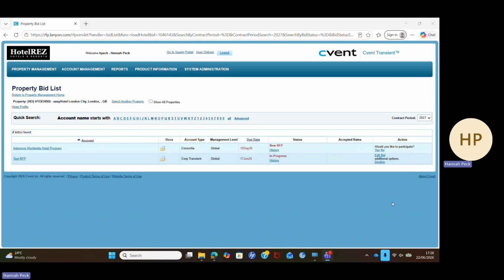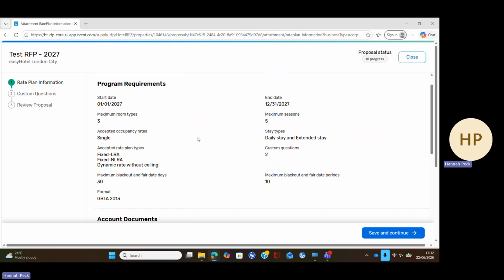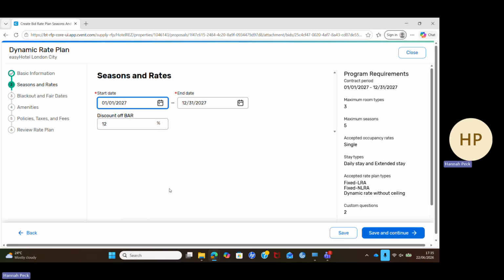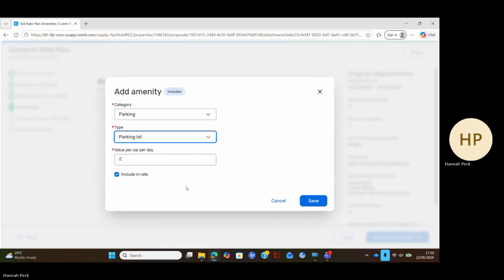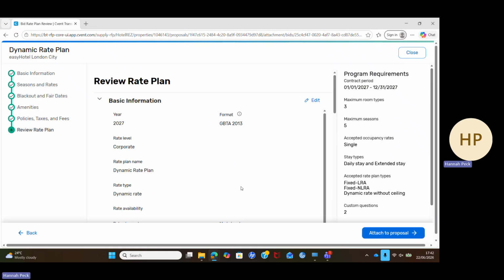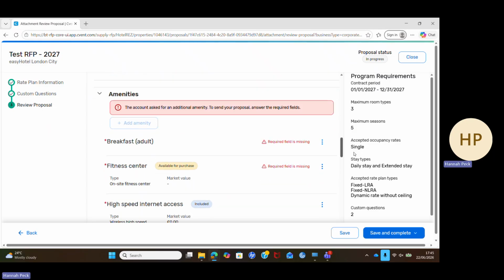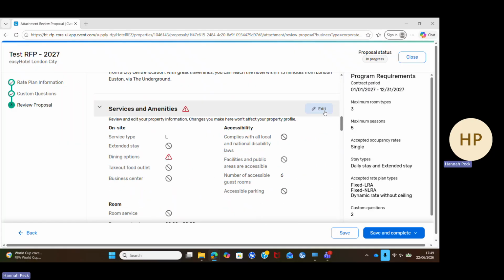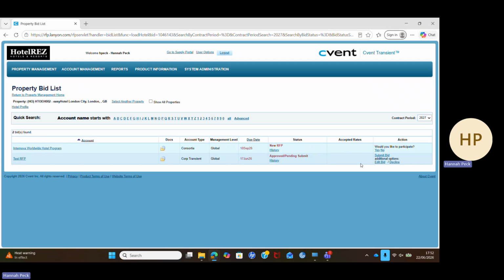RFP Rate Plan & Completing RFP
This video breaks down how to set up RFP rate plans and complete an RFP efficiently in Cvent. We walk through each section, highlight common pitfalls, and share best practices to help your property stand out and respond with confidence.